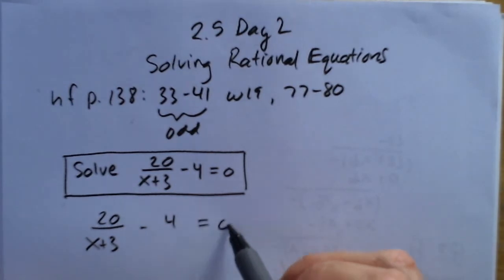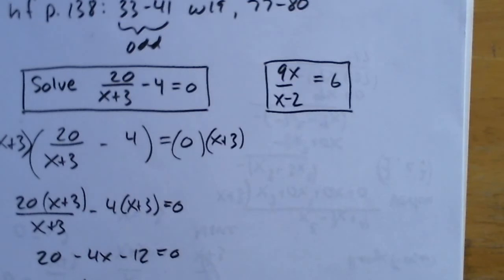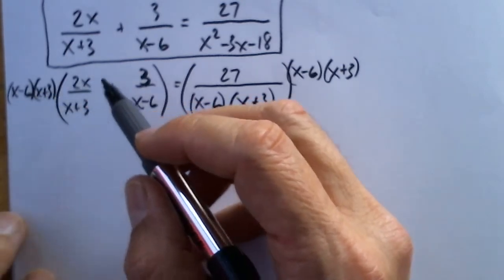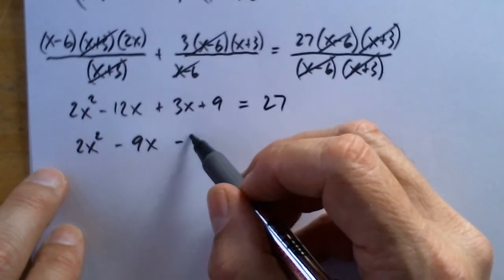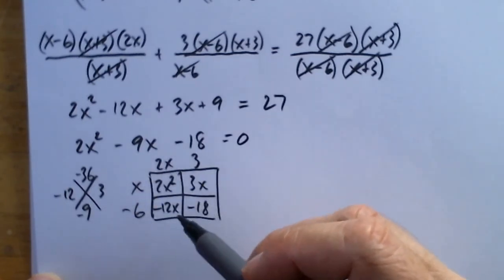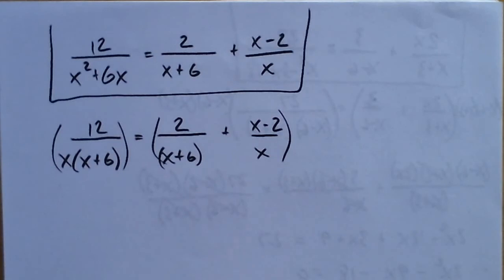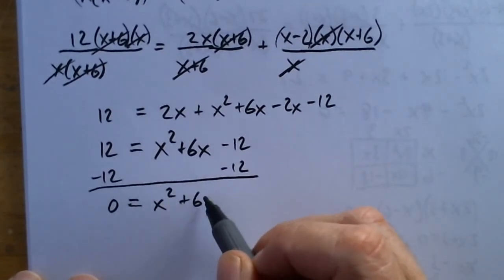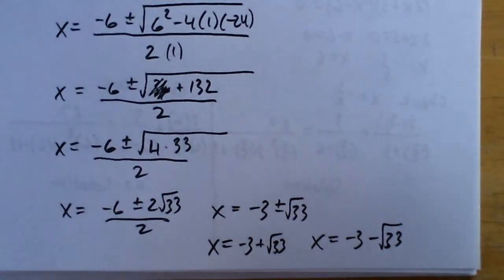Jordan Precalculus 2.5 Day 2: Solving rational equations